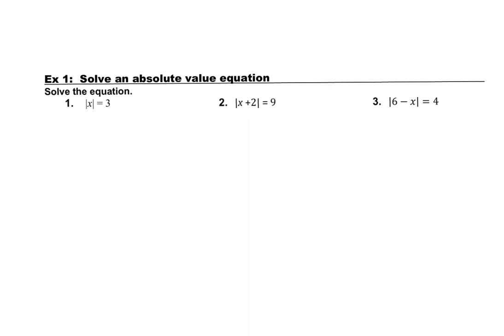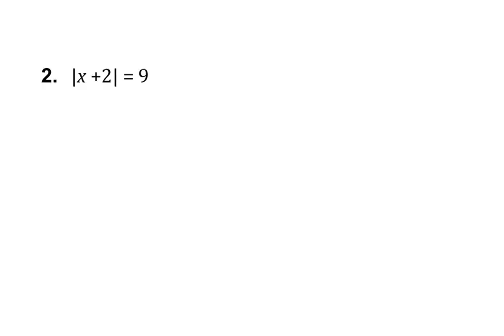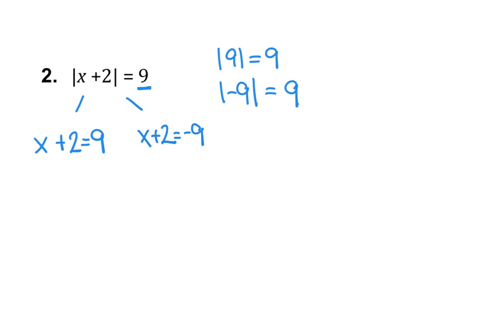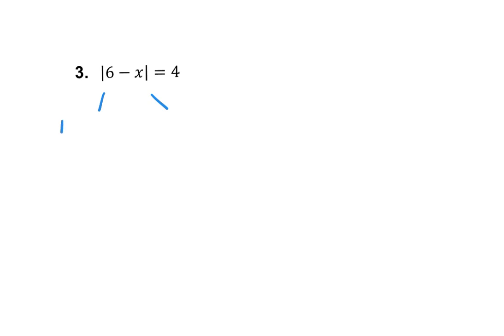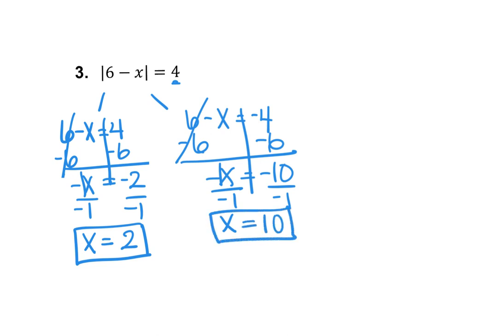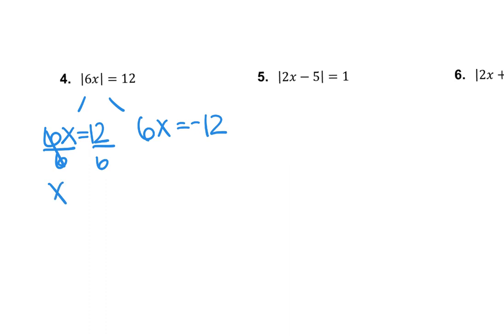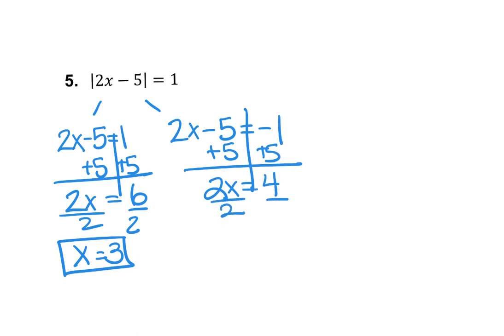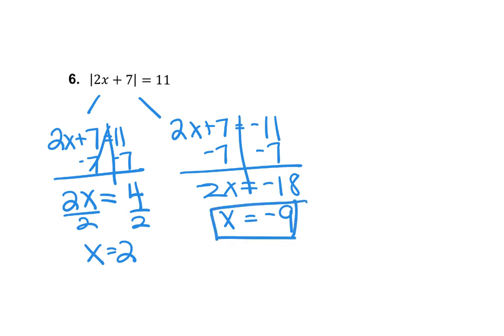Alg8 Lesson - Solve Abaolute Value Equations